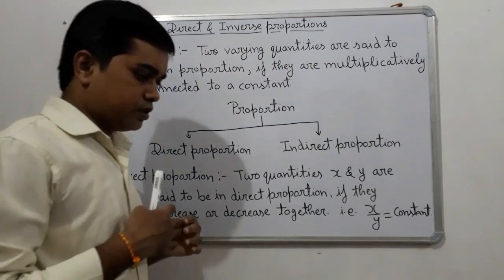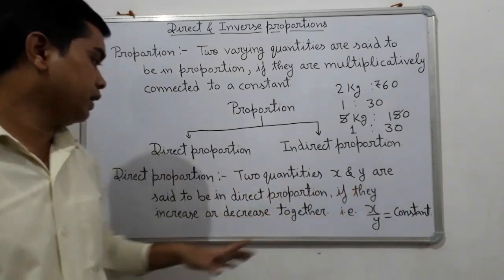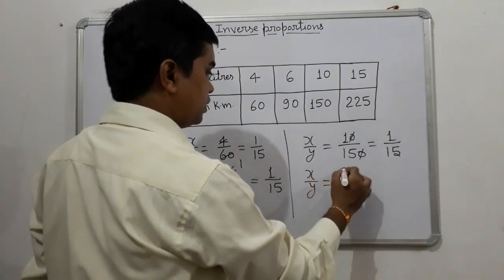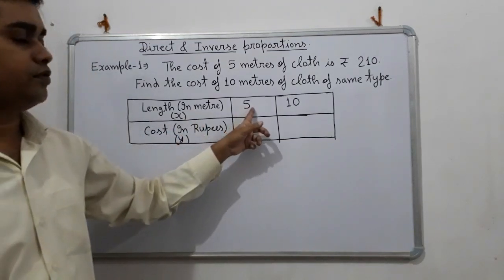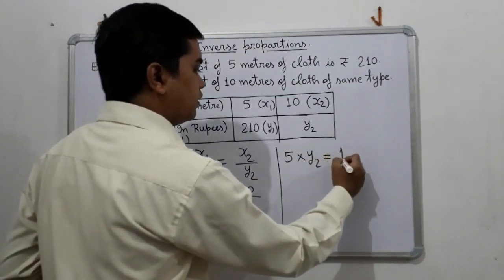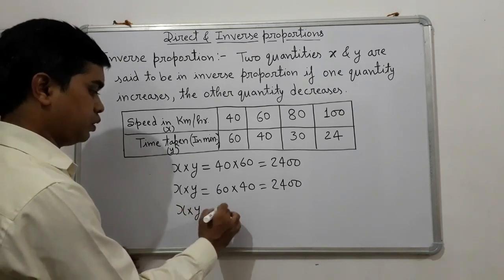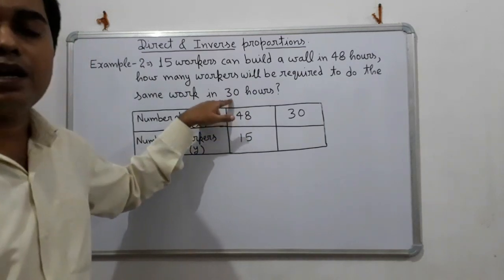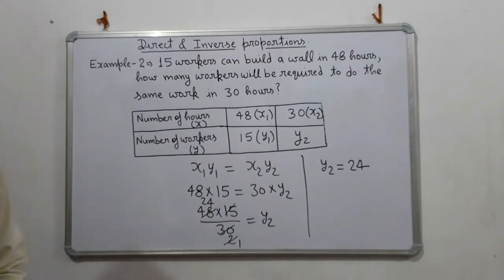Direct and Inverse Proportions